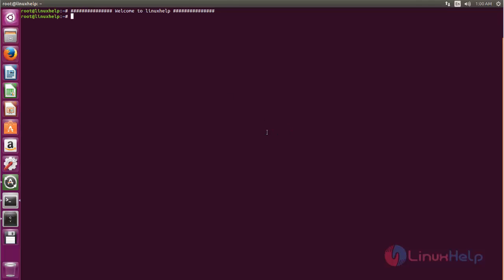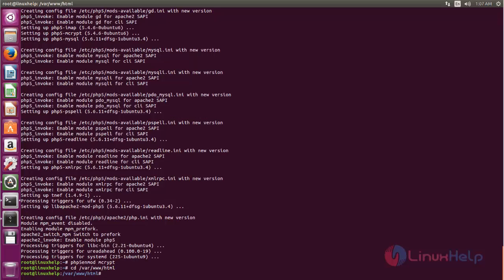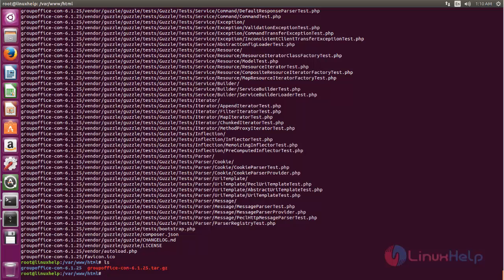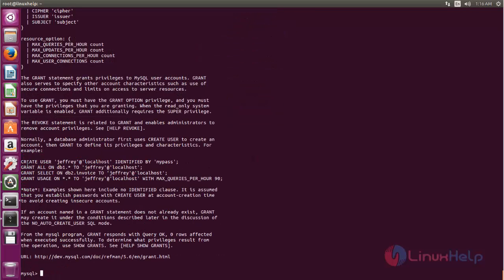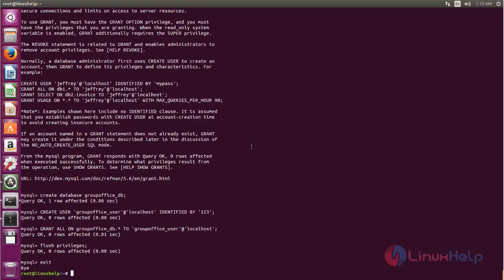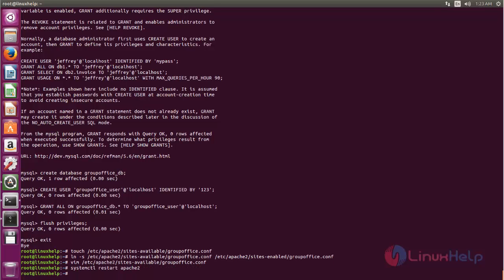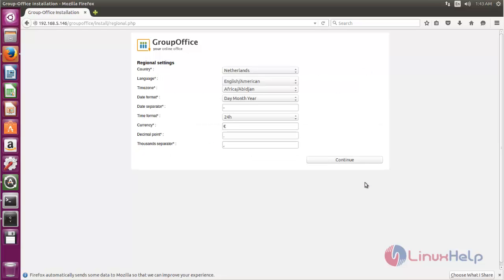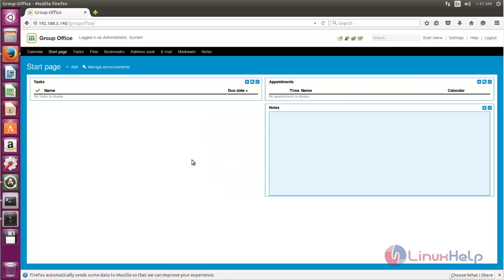How to install Group-Office in Ubuntu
This video explains the installation of Group-Office in Ubuntu. Group Office is a free source groupware and CRM based application.